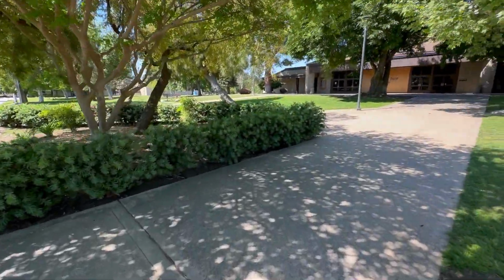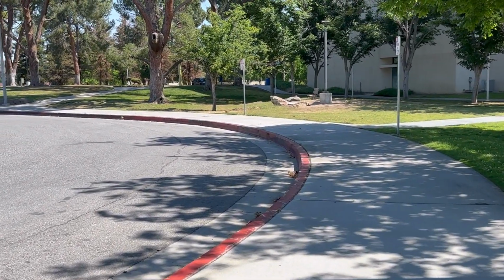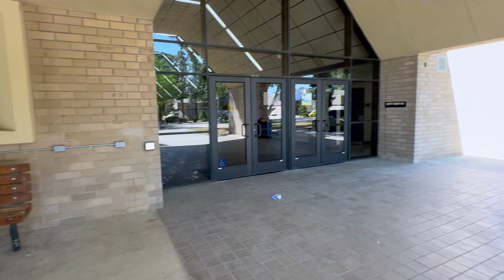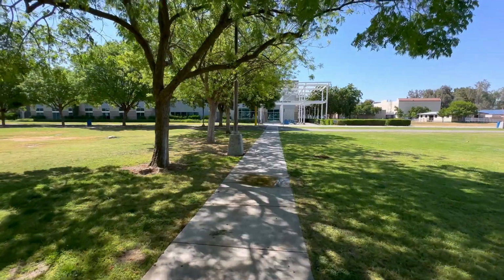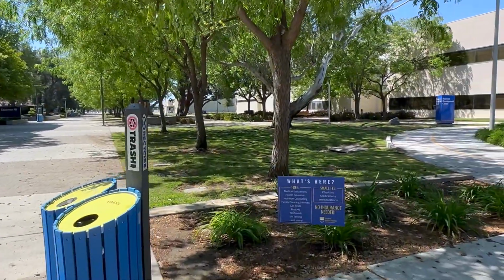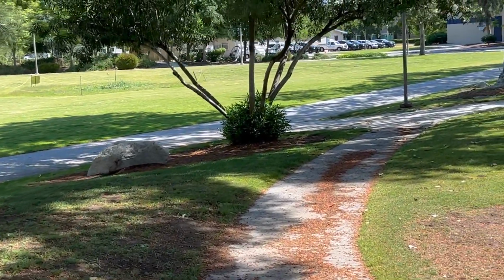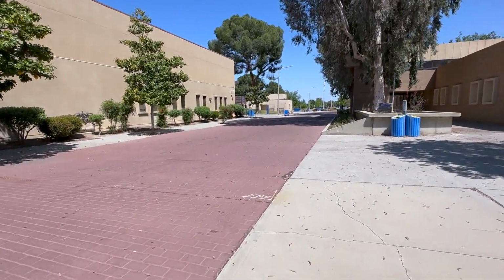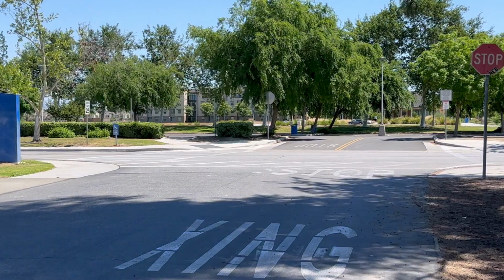CSU Bakersfield Campus Tour | What It’s Like Living in Bakersfield CA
📞 Let’s Connect – Start Your Home Search Today!

🔹 Humberto Lemus, REALTOR®
📌 DRE: 02142571

🎓 Join me on a walking tour of California State University, Bakersfield (CSUB)!
Whether you're a future student, a local resident, or someone thinking about moving to Bakersfield, this video gives you a real look at one of the city’s most iconic spots.

🏡 As a local real estate expert, I love showing what life in Bakersfield, CA is really like — from the neighborhoods to the lifestyle and everything in between.

If you're thinking about buying or selling a home in Bakersfield, getting familiar with the area — including places like CSUB — is a great way to start.

📍Located in southwest Bakersfield, CSUB is surrounded by growing neighborhoods, shopping centers, and parks. Get a feel for the area with this campus tour!

📞 ¡Conectemos! Comienza tu búsqueda de casa hoy mismo
🔹 Humberto Lemus, REALTOR®
📌 DRE: 02142571

🎓 Acompáñame en un recorrido por el campus de California State University, Bakersfield (CSUB).
Ya seas un futuro estudiante, residente local o alguien que está pensando en mudarse a Bakersfield, este video te muestra de cerca uno de los lugares más emblemáticos de la ciudad.

🏡 Como experto local en bienes raíces, me encanta mostrar cómo es realmente la vida en Bakersfield, CA — desde los vecindarios hasta el estilo de vida y todo lo demás.

Si estás pensando en comprar o vender una casa en Bakersfield, familiarizarte con el área — incluyendo lugares como CSUB — es un excelente primer paso.

📍Ubicada en el suroeste de Bakersfield, CSUB está rodeada de vecindarios en desarrollo, centros comerciales y parques. ¡Descubre el área con este recorrido por el campus!